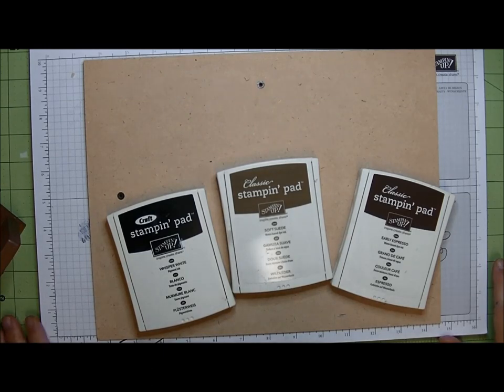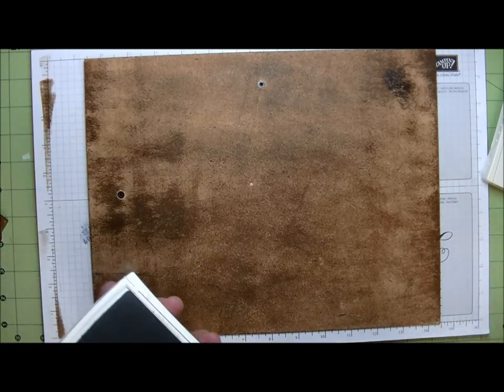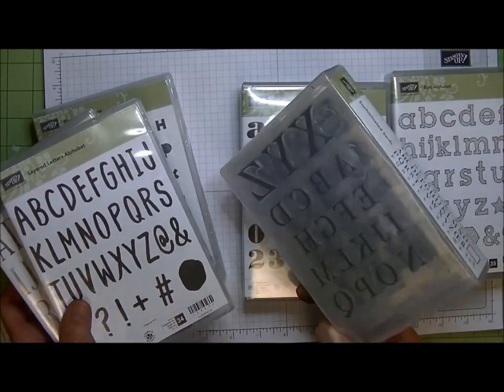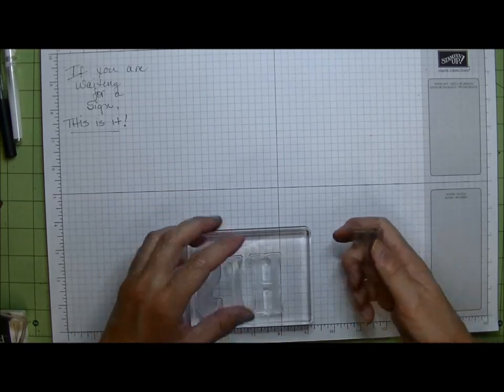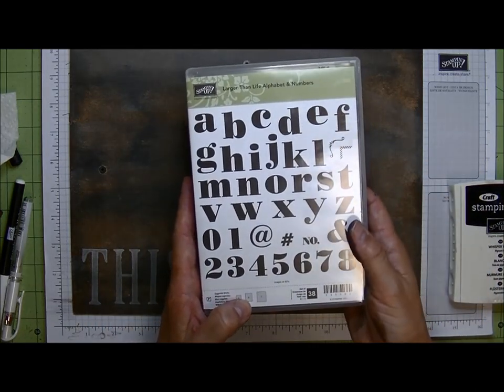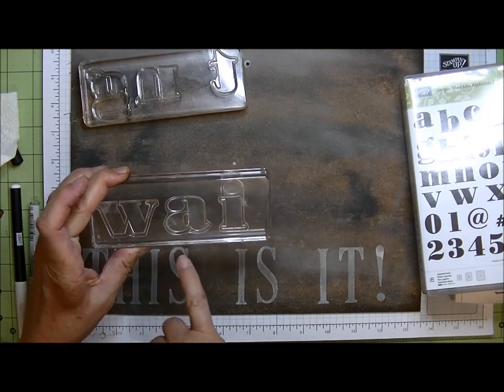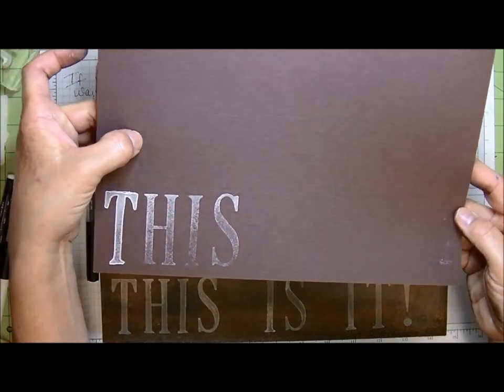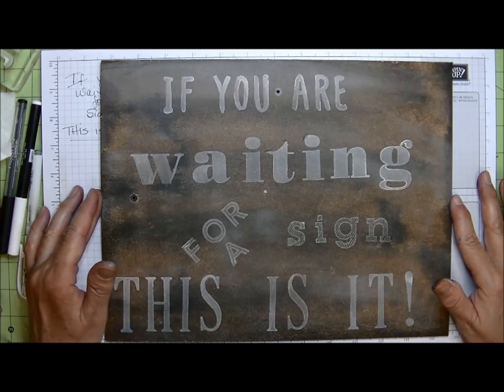Create A Faux Wood Inspirations Sign With Stamping Techniques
Create a faux wood sign with your favorite inspirational quote, your alphabet stamp sets and old ink pads.